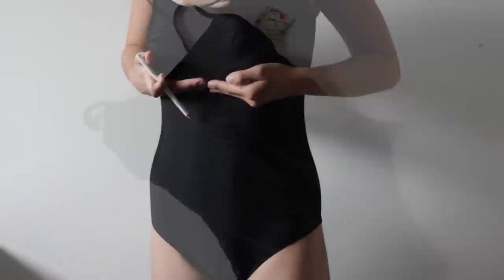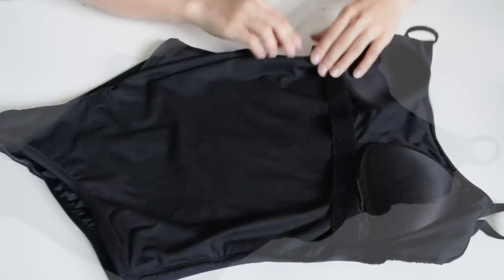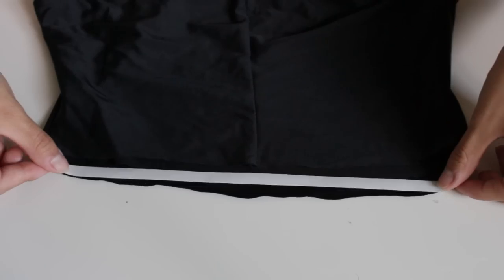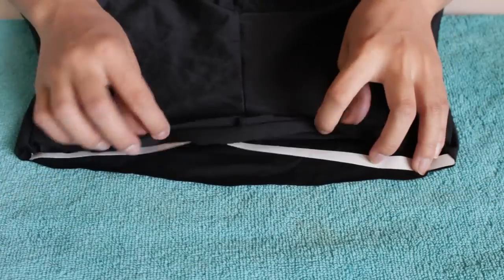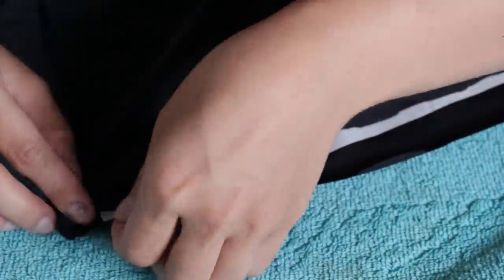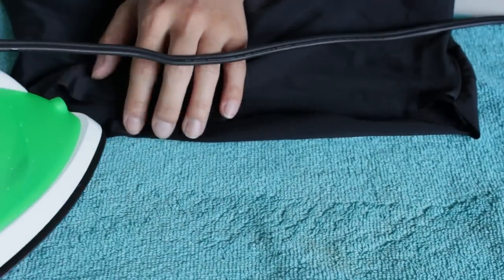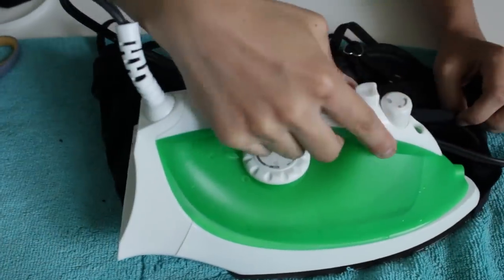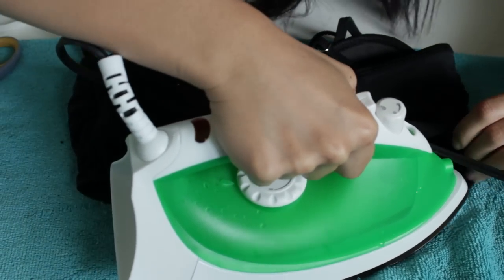DIY: Upcycle Retro 2-piece High-waisted Swimsuit (NO-SEW!)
Hiiiiiiii!

Here's a quick DIY for you all! I really loved how it turned out and the high-waisted bottom really compliments my small body frame :)

XOXOXAO

-PREVIOUS VIDEO-
DIY: Floral Swim Top